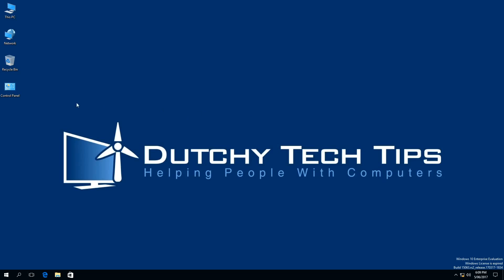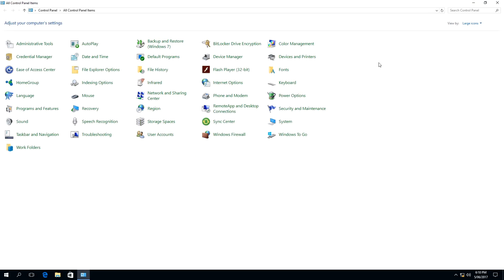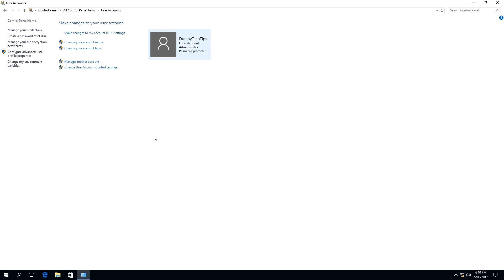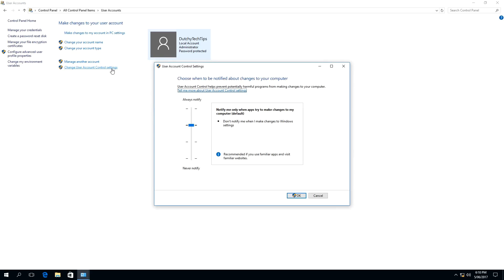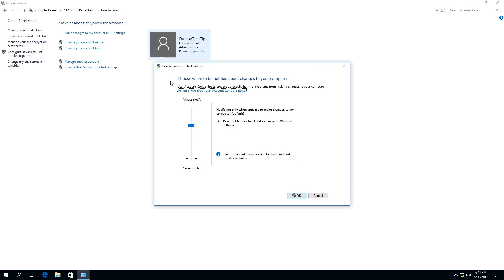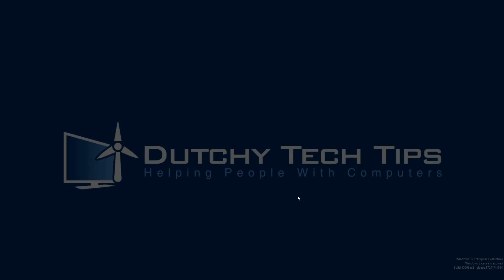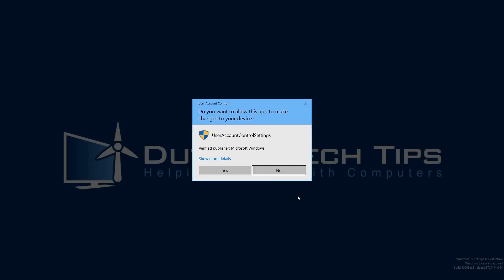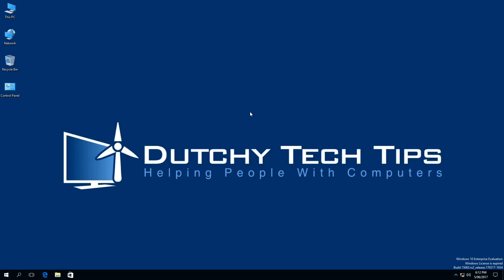How To Turn Off User Account Control (UAC) In Windows 10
In this video we will answer and teach you: How To Turn Off User Account Control (UAC) In Windows 10. This video will take you through the process step by step in this Windows Tutorial to turn this annoying pop-up off.